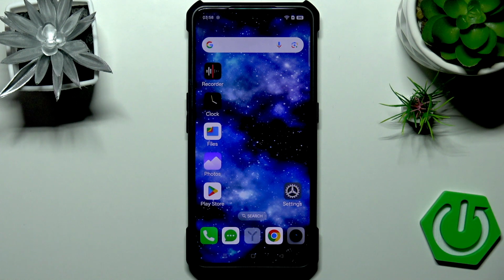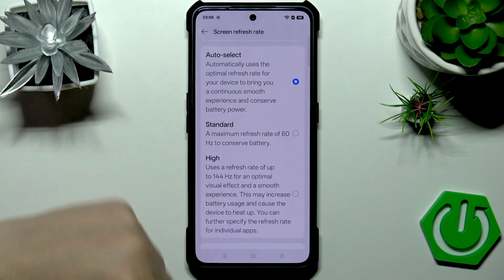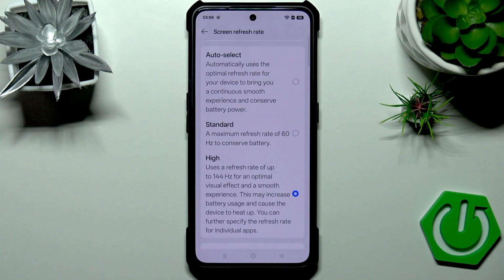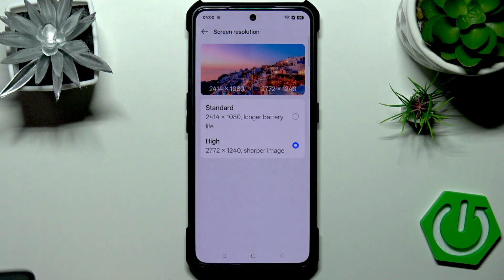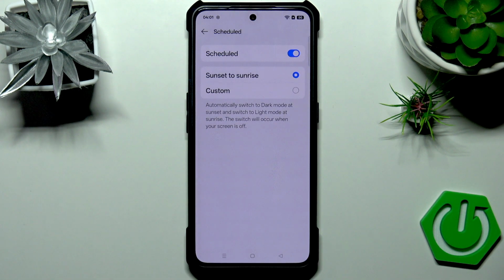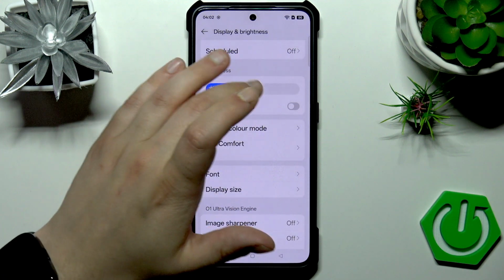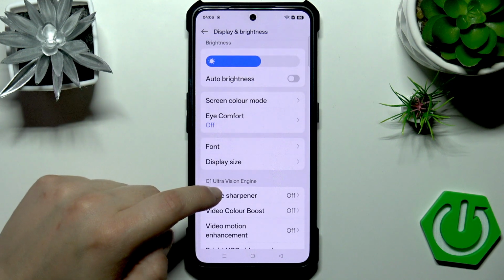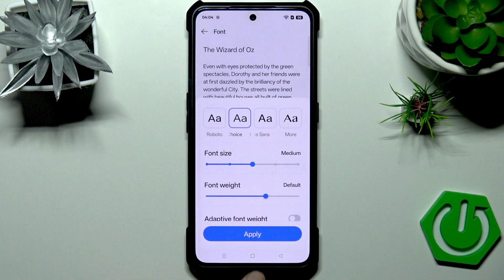REALME GT3 – Display Tricks You Should Try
Discover the best display tricks for your REALME GT3 in this easy-to-follow video. We’ll show you how to get the most out of your REALME GT3 screen by adjusting refresh rate, screen resolution, dark mode, auto brightness, and more. Learn how to make your display smoother, sharper, and more comfortable for your eyes. Whether you want to boost performance, save battery, or customize your viewing experience, these REALME GT3 display settings will help you enjoy your smartphone even more. Try out these tips to unlock the full potential of your REALME GT3 display and make your device truly yours.

How to change display settings on REALME GT3?
How to increase screen refresh rate on REALME GT3?
How to enable dark mode on REALME GT3?

0:00 Introduction
0:07 Accessing Display Settings
0:20 Adjusting Screen Refresh Rate
0:50 Setting Screen Resolution
1:10 Switching Between Light and Dark Mode
1:40 Scheduling Dark Mode
2:10 Managing Auto Brightness
2:40 Using Image Sharpener
3:00 Changing Display Size and Font
3:30 Final Tips and Outro